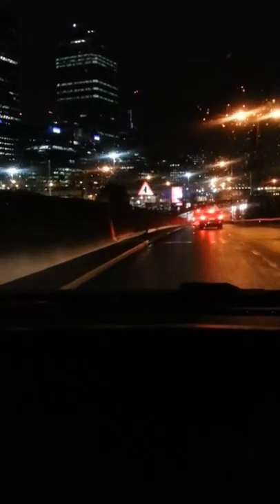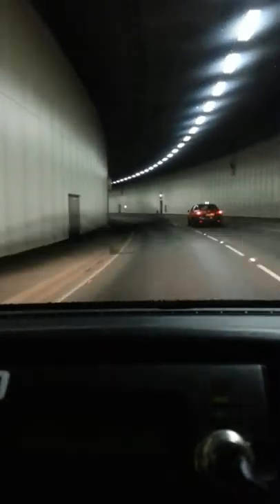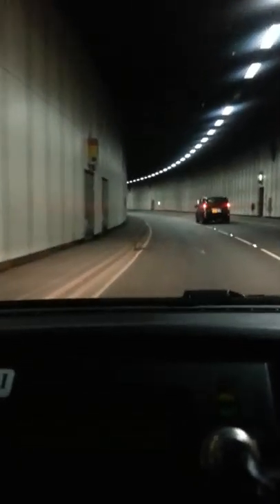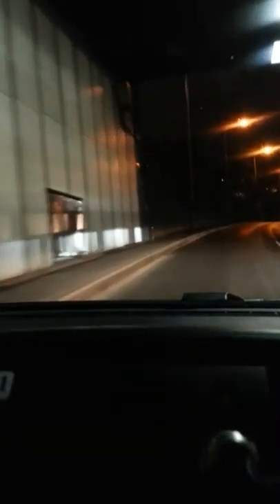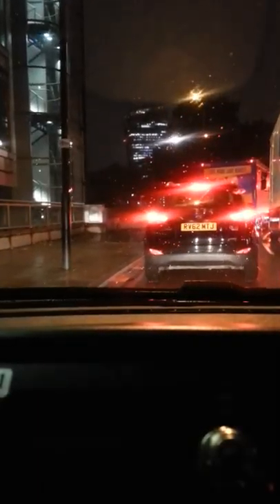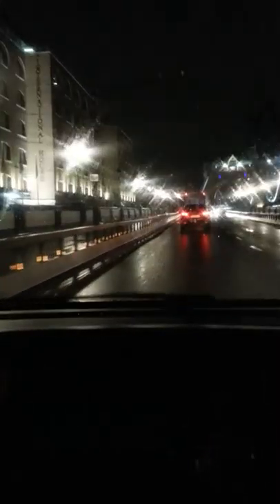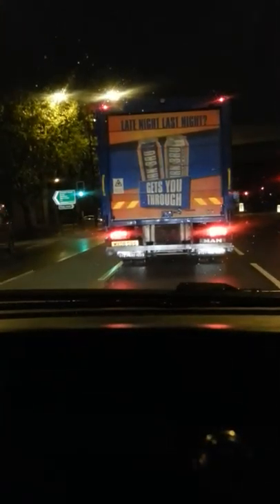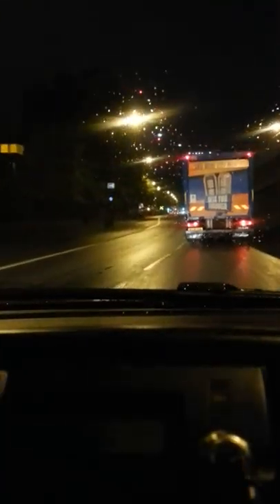night driving north woolwich to elephant and castle morning 11 September 2018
night driving north woolwich to elephant and castle morning 7 mile drive 11 September 2018.
night vision google
night vision glasses for driving
tomtom go 50
tomtom sat nav
go pro hero 5
vlog camera

night driving glass
sat navs for cars uk
totom sat nav